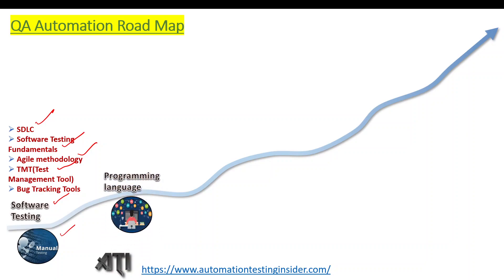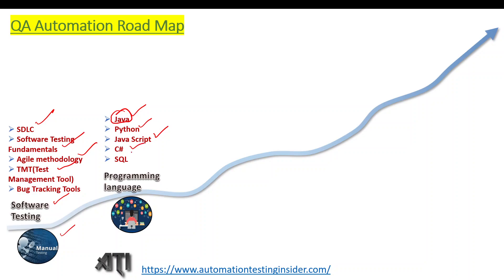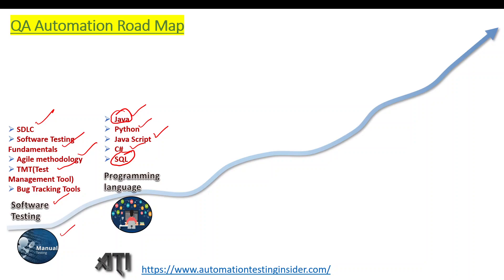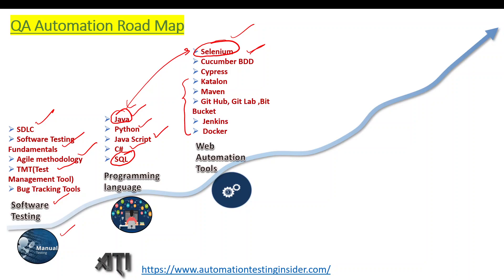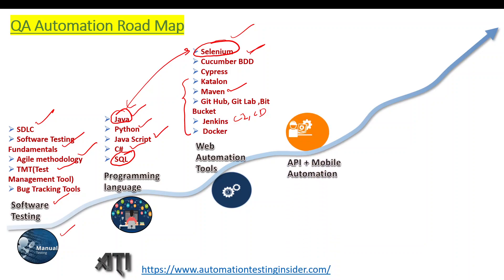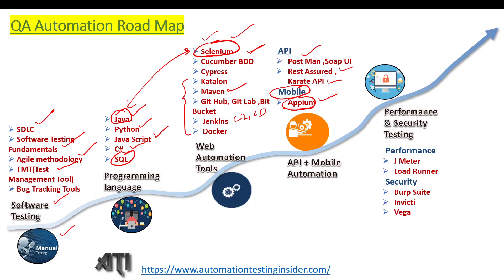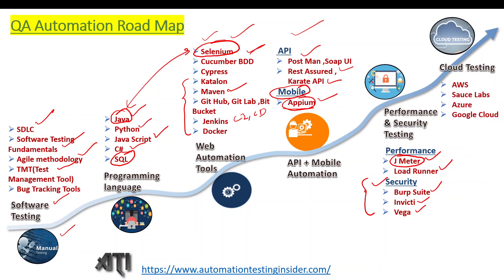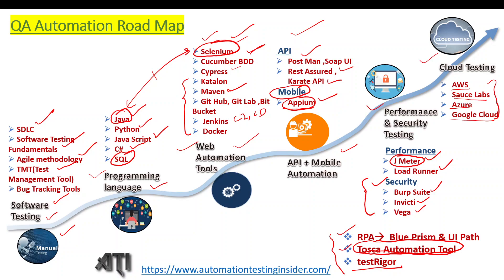A Roadmap to QA/Automation Tester | How To Become an Automation Tester in 2023 | Complete QA Path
In this video, we will discuss about:
A Roadmap to QA/Automation Tester | How To Become an Automation Tester in 2022 | Complete QA Path

Software Testing
 SDLC
 Manual Testing
 Agile, Scrum, Sprint
 Jira tool
 SQL

Programming
 Java
 Python
 JavaScript
 C#

Web Automation
 Selenium
 Cypress
 Katalon

CI/CD
 Maven
 Gradle
 Jenkins
 Git
 GitHub/GitLab
 Docker

API Testing
 Postman
 SoapUI
 RestAssured
 Karate API

Mobile Testing
 Appium

Performance Testing
 JMeter
 LoadRunner

Security Testing
 BurpSuite
 Invicti

Cloud Testing
 AWS
 SauceLabs
 Azure
 GoogleCloud

Microservices Testing
 JUnit/TestNG
 Spring Boot
 Mockito